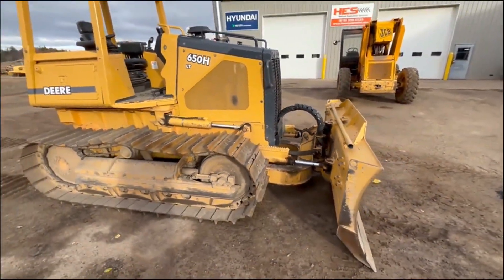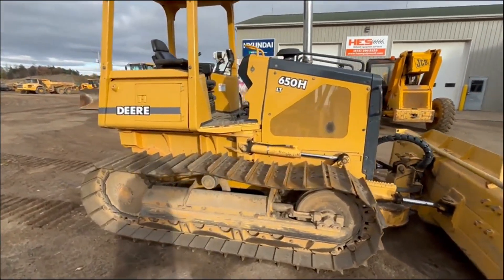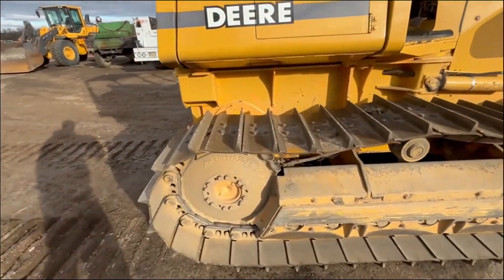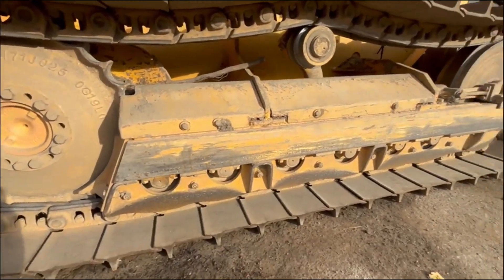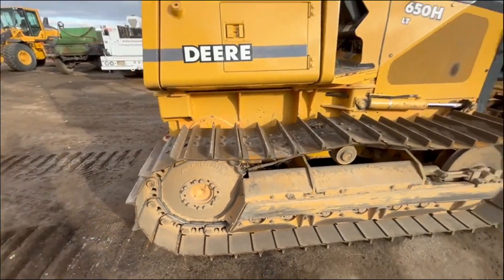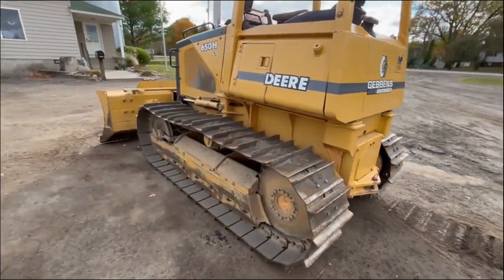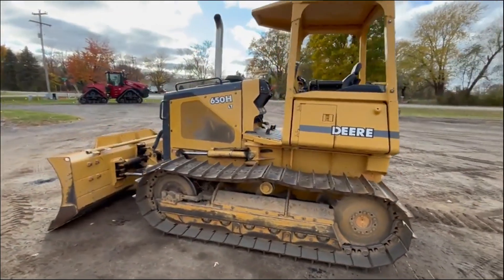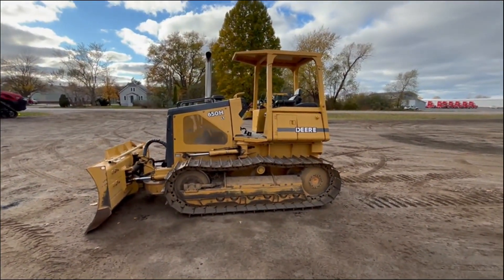2001 DEERE 650H LT For Sale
JOHN DEERE 650-H, 6 WAY BLADE, GOOD RUNNER, VERY ORIGINAL, STRAIGHT, GOOD U/C. TIGHT CLEAN AND ORIGINAL MACHINE